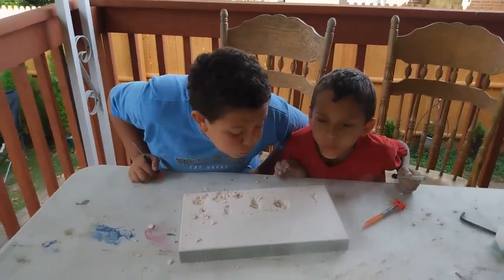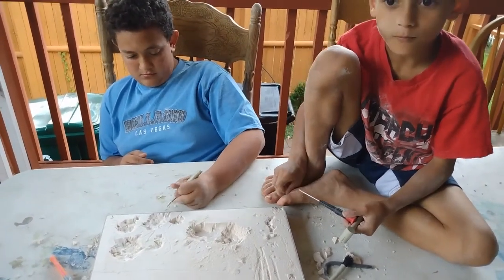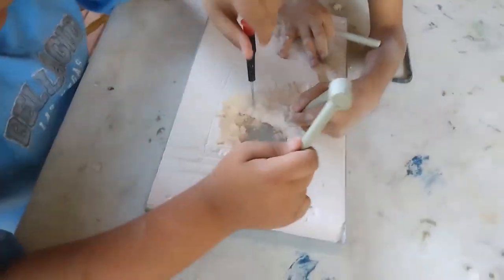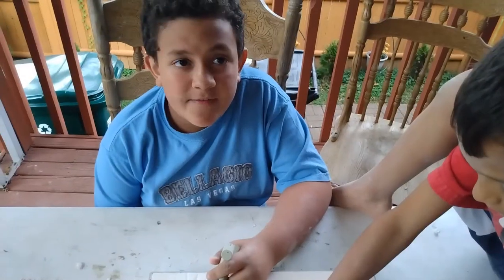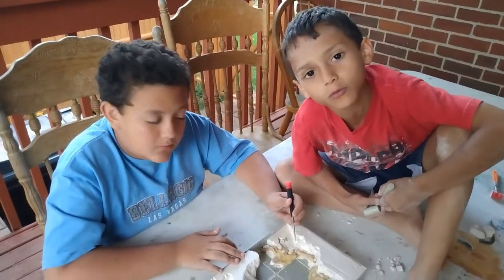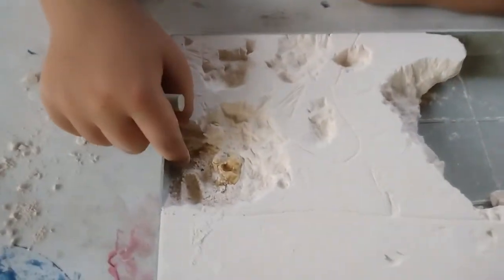Let's be Archeologist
We decided to play with one of Tarek's Birthday gifts today.  It is an archeology play set.  It is a miniature dig site with a buried T-Rex fossil somewhere inside of it.  It is like being a part of Jurassic Park or being Indiana Jones.